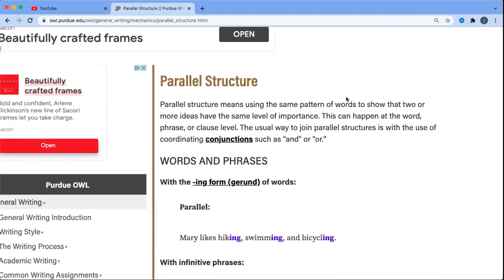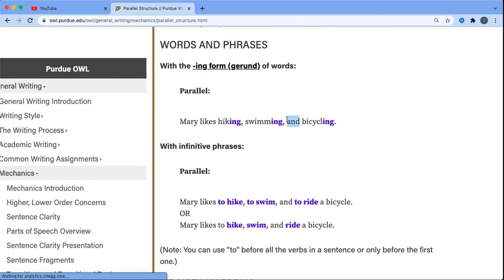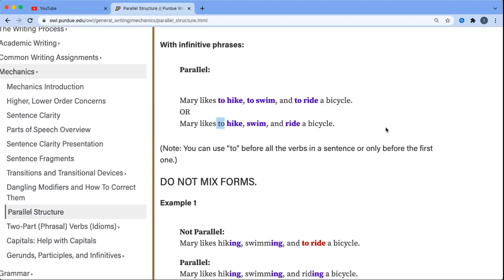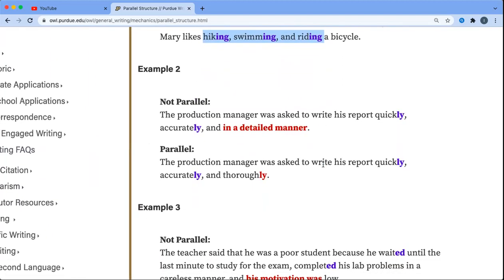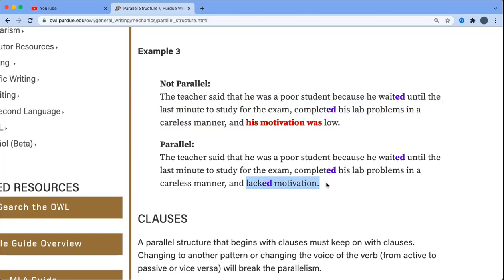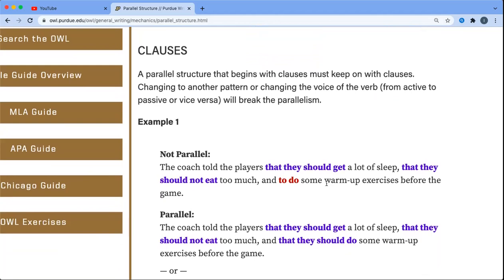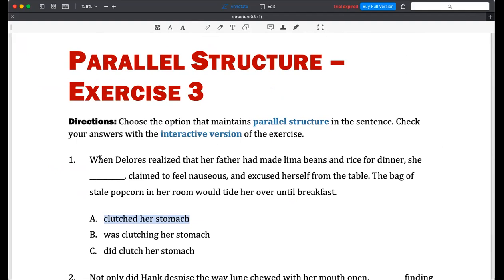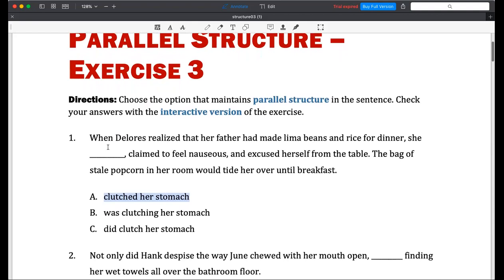How to Communicate in Parallel.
Parallel structure is essential for higher level of Communication in English in Writing /Speaking,